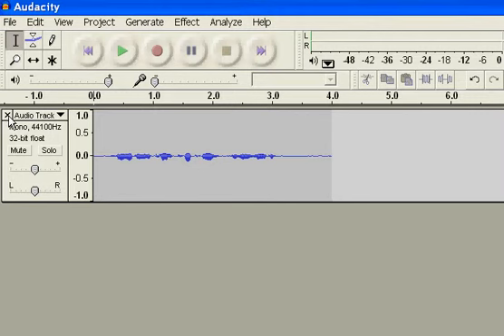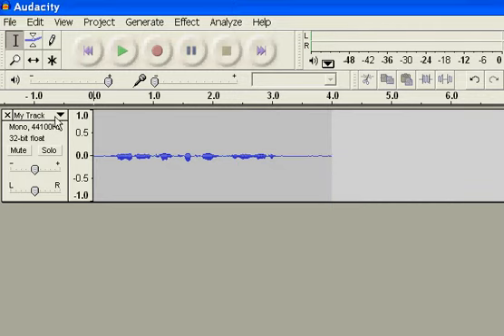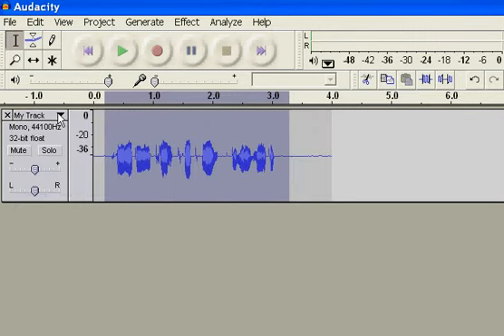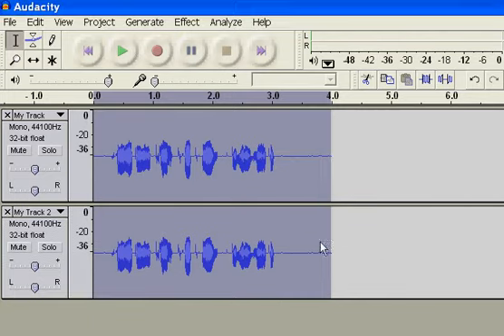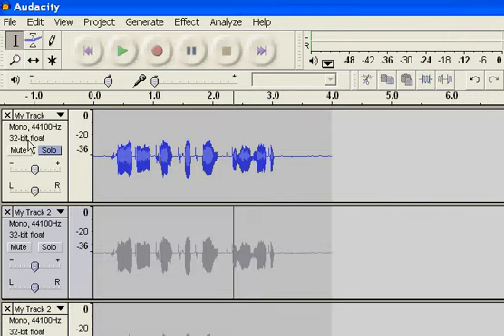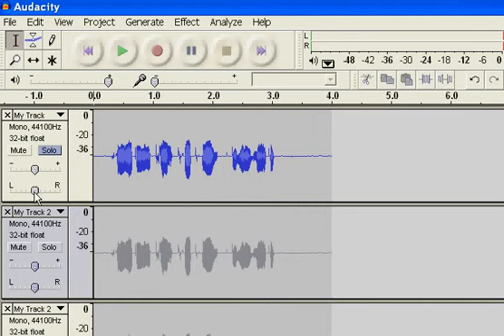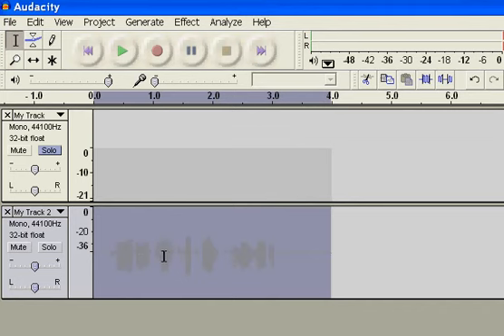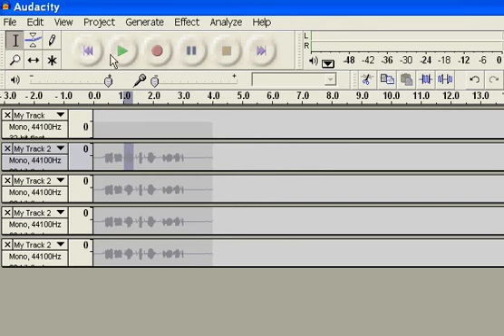Track Options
Tutorial on some of the features in the audio track of Audacity